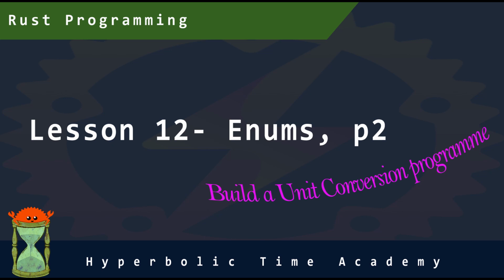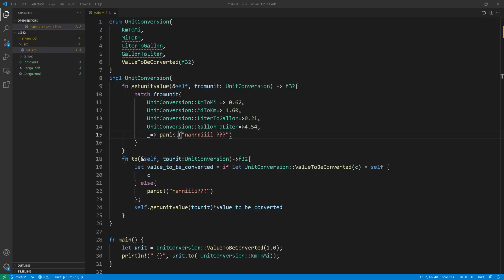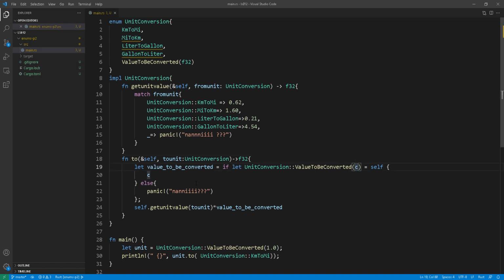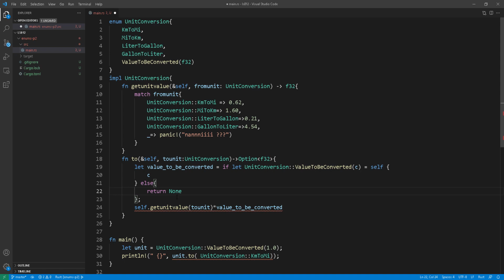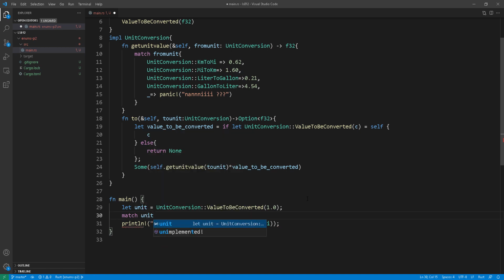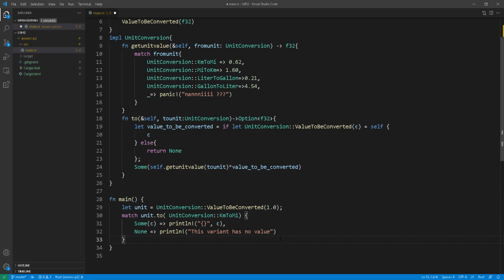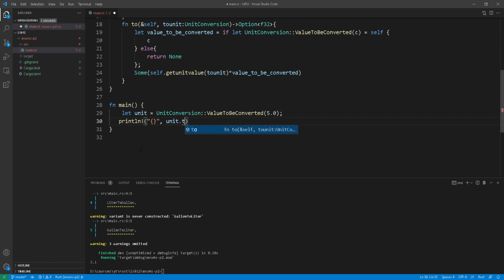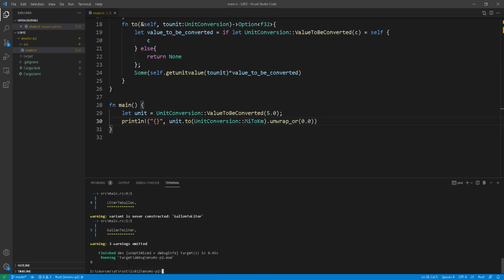Enums Fundamentals in Rust, Part 2 - Rust Programming Videos For Beginners - Lesson 012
We continue building our Unit Conversion programme by using the Option enum to handle non-values (i.e. nulls) and we learn different ways to access or "unwrap" the values from the Option enum.